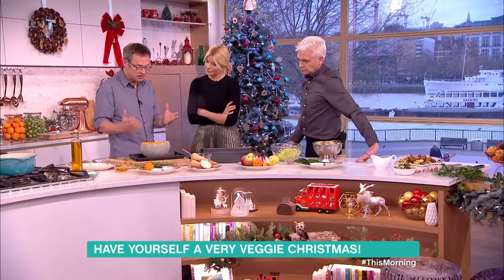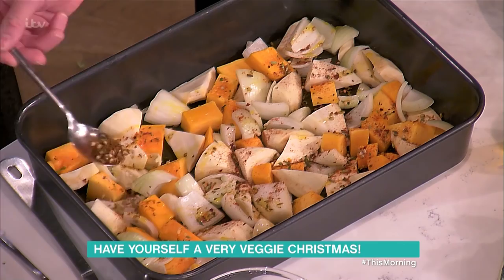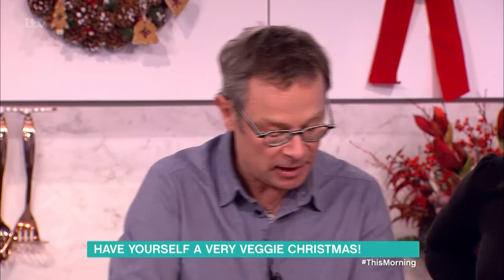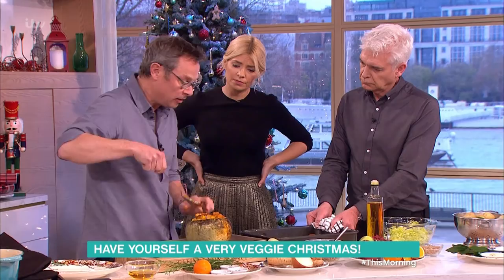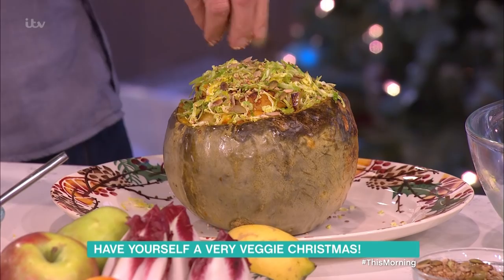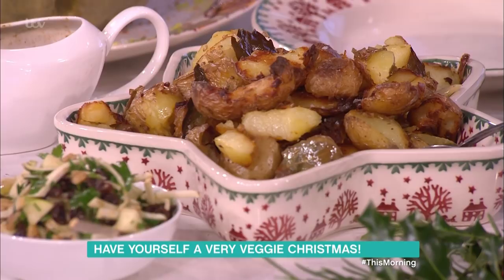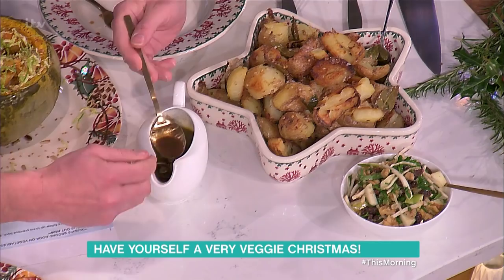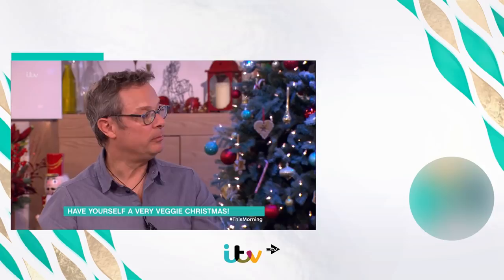Hugh Fearnley-Whittingstall's Vegetarian Christmas | This Morning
Once you've carved that turkey and helped yourself to the ham, the vegetables can seem a bit of an after-thought at Christmas, but Hugh Fearnley-Whittingstall is on a one-man mission to make them more than just a bit on the side. Here are his vegetarian and vegan festive dishes.